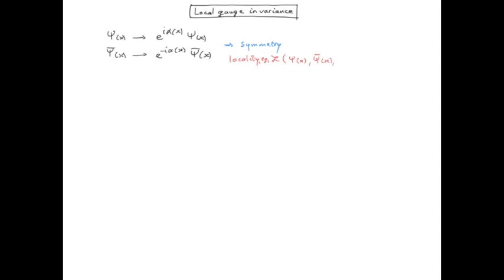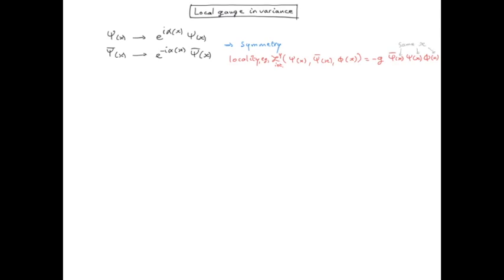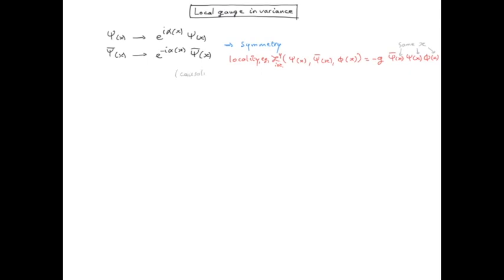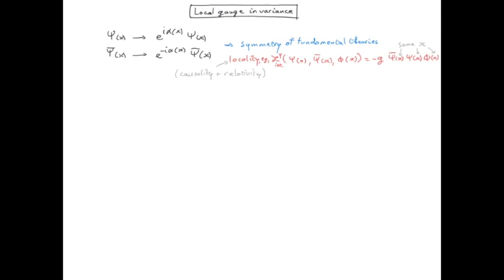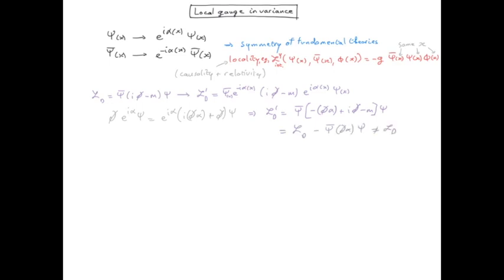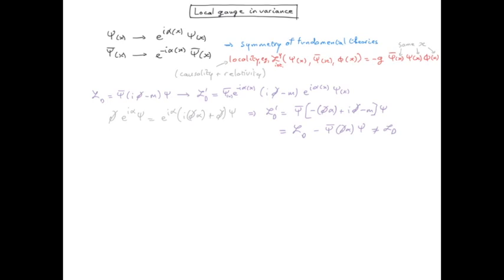QFT17.1 local gauge invariance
This video is about QFT17.1 local gauge invariance